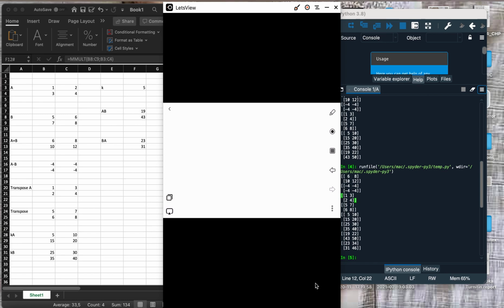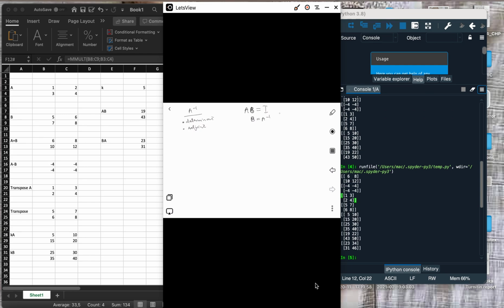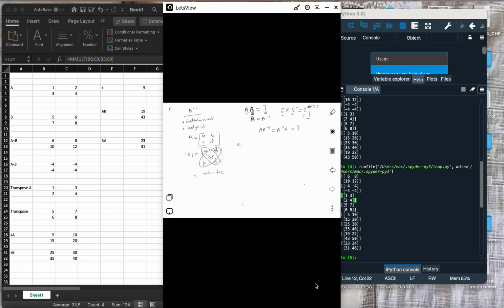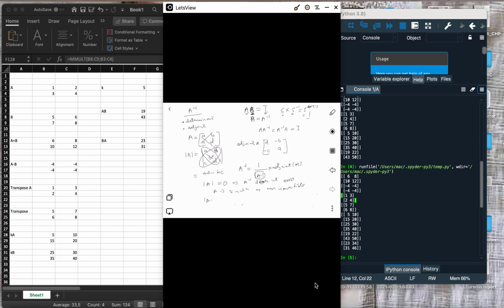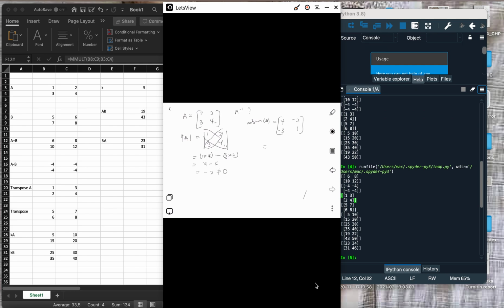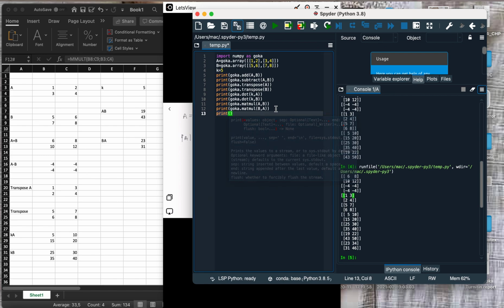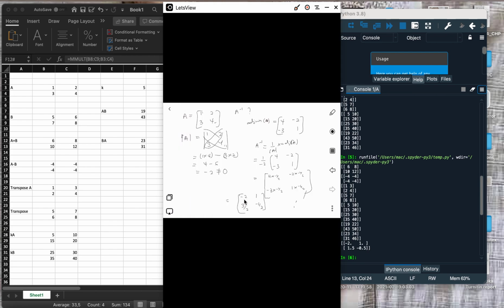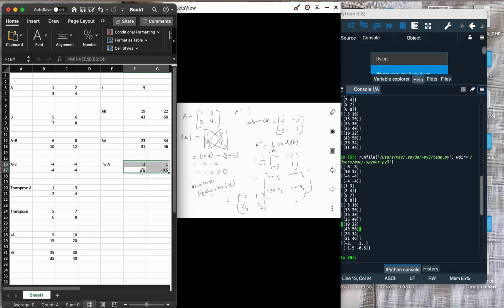Inverse of a 2 by 2 matrix